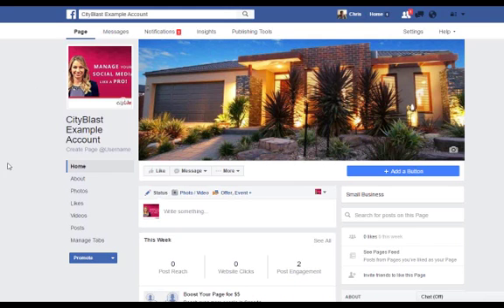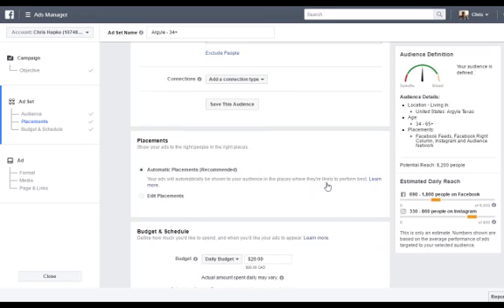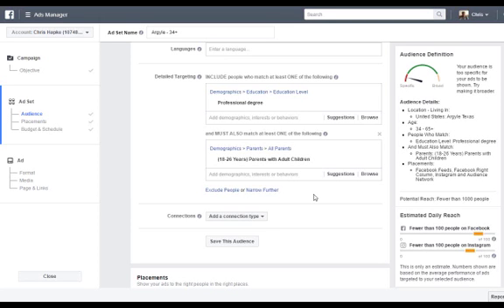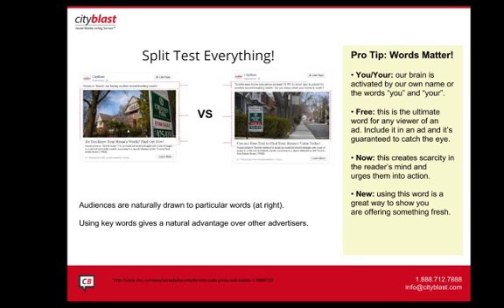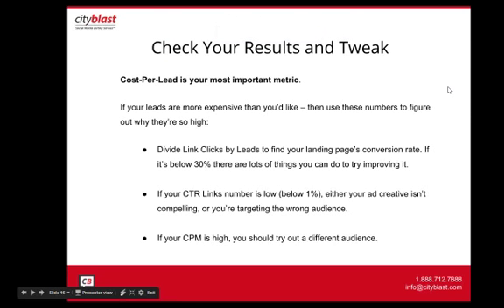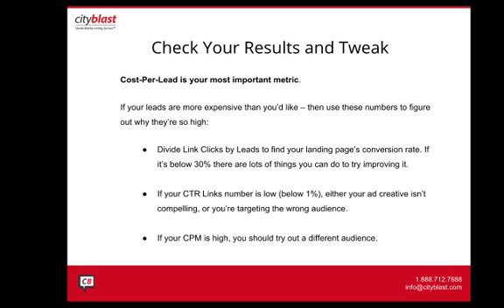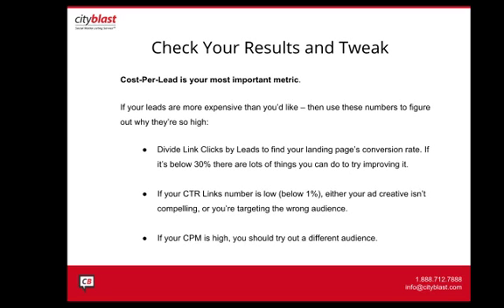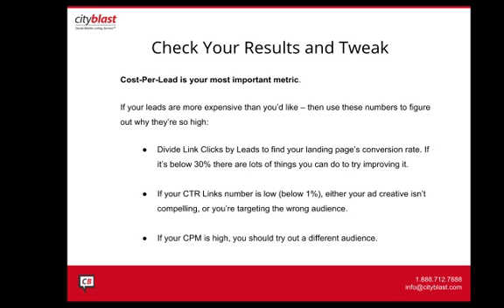Agent Mastermind Class Replay: Demystifying Facebook Advertising - How to Turn Ads into Leads